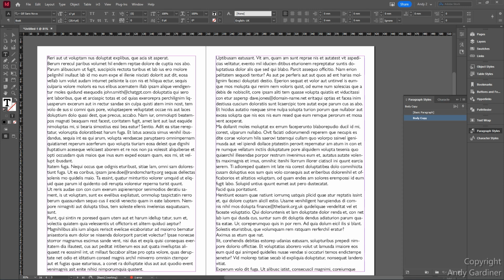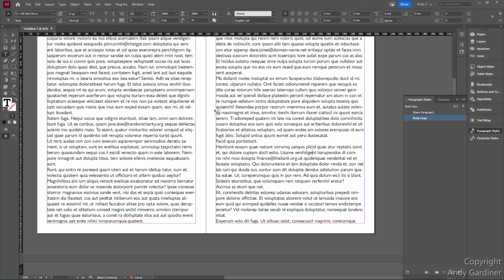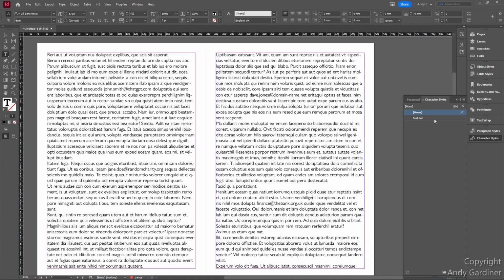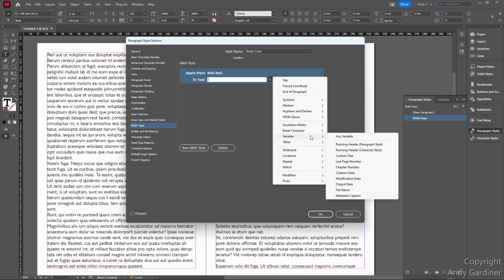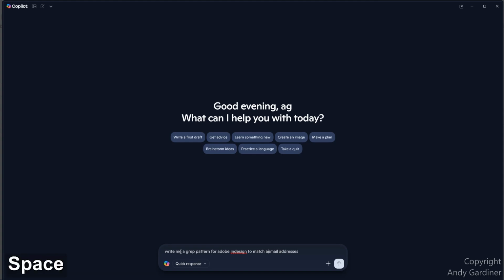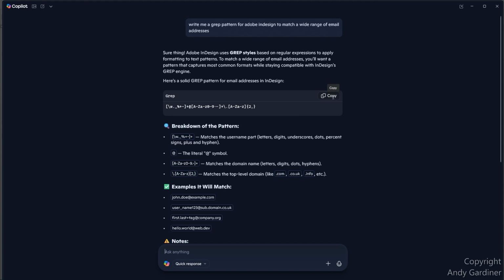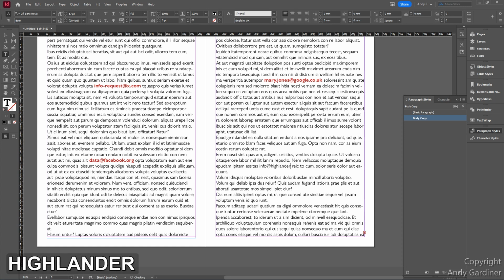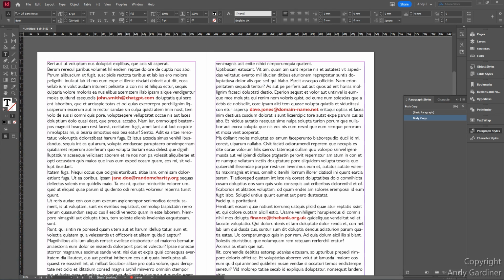Using Copilot to Create GREP Styles for Adobe InDesign | Format Text Automatically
Want to save time formatting in Adobe InDesign? In this tutorial, I’ll show you how to use Copilot to generate powerful GREP styles, then apply them inside InDesign's paragaraph styles to format your content automatically.

You’ll learn how to:

- Write natural language prompts in Copilot to create GREP styles
- Apply those GREP styles in InDesign
- Automate formatting tasks that would normally take ages by hand

This is perfect if you’ve ever struggled with complex GREP syntax or just want to see how AI can speed up your InDesign workflow.

Some understanding of InDesign Paragraph styles is handy when implementing this technique.